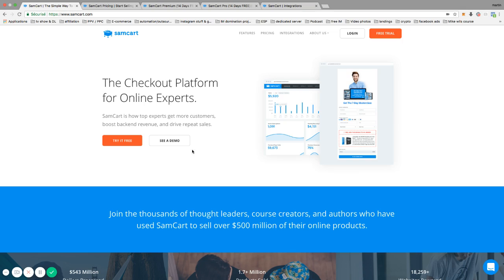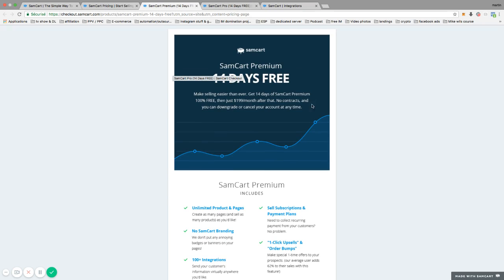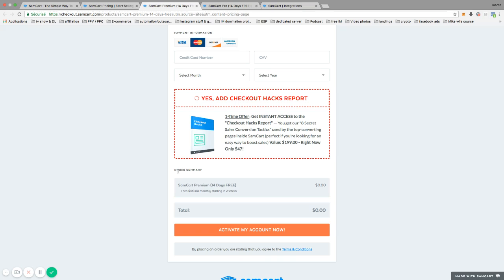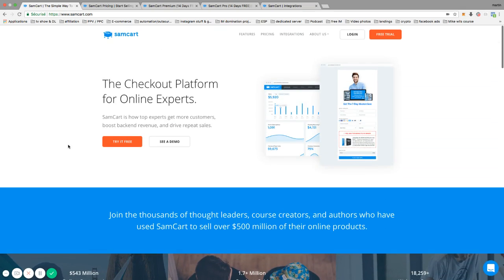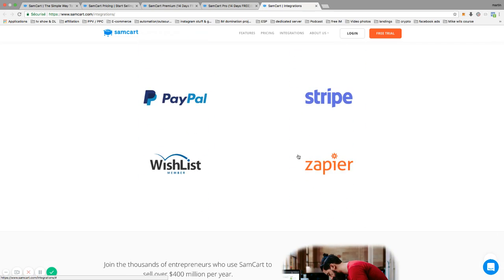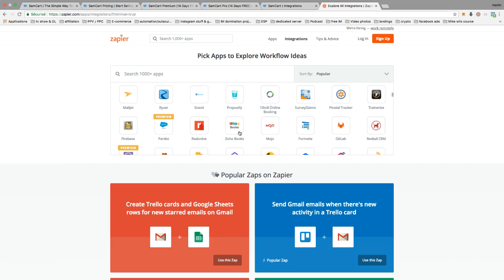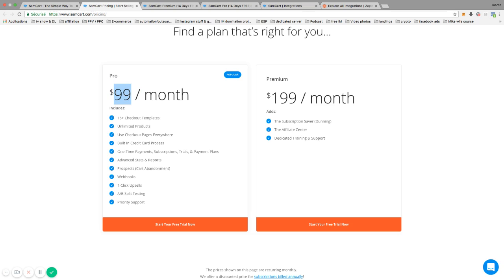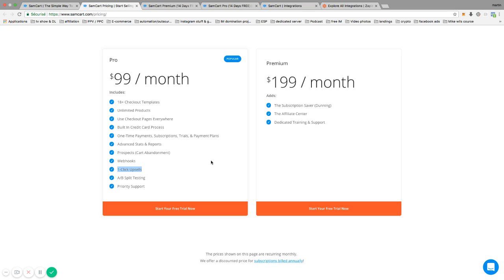Samcart Review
3 keys to my success: The 3 books DIRECTLY responsible for my success Online (And how they can work for you too)

Get the list of all the tools I use every day in my business that allow me to make multiple 6 figures on complete automation